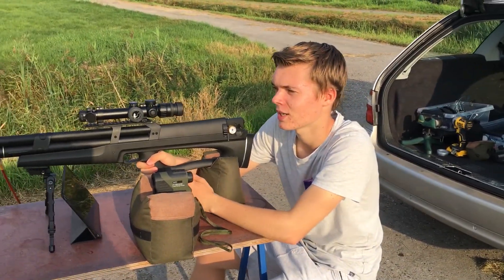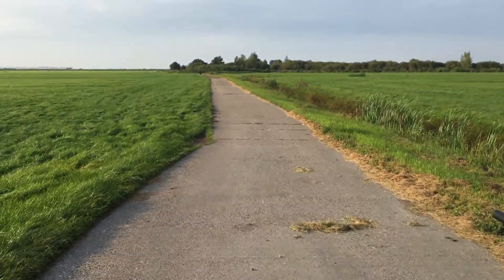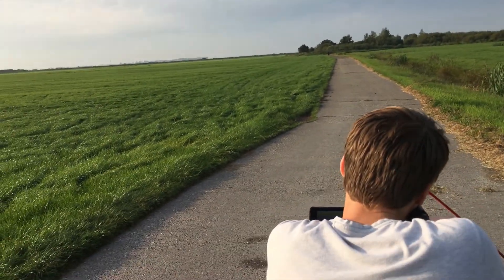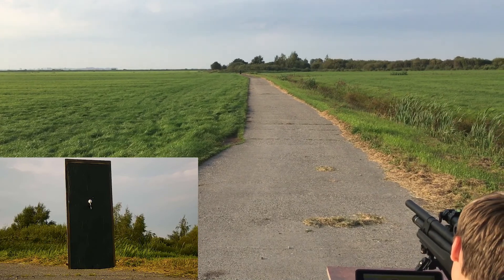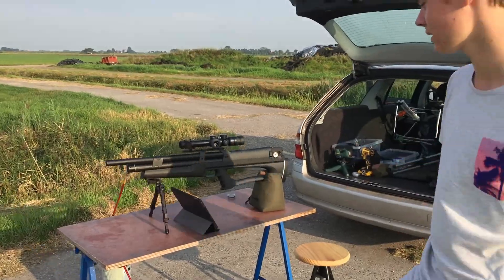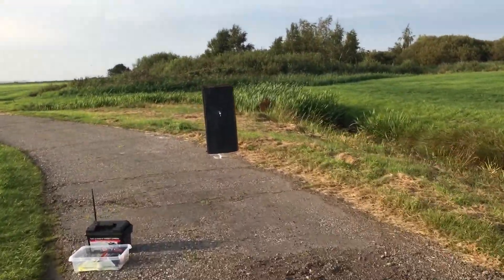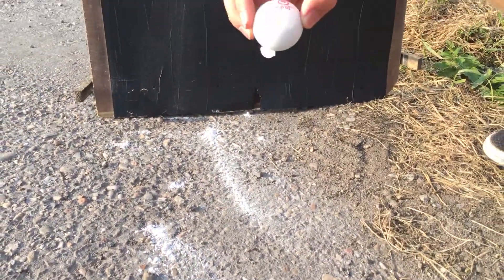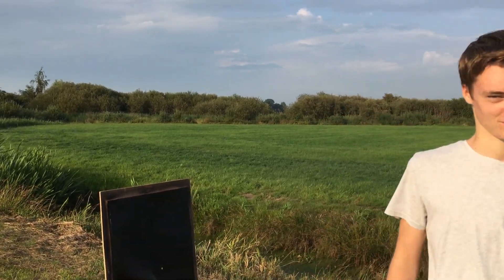Arthur 2SHOT 201yd Long Ranger Airgun Depot HD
This is the HD version of the footage
Airgun Depot Long Ranger Challenge 201 yards
Huben K1 .22
2 shots (!), kill shot @ 1:15"